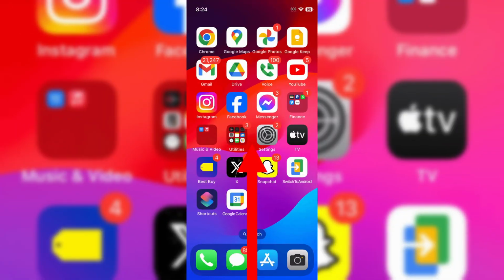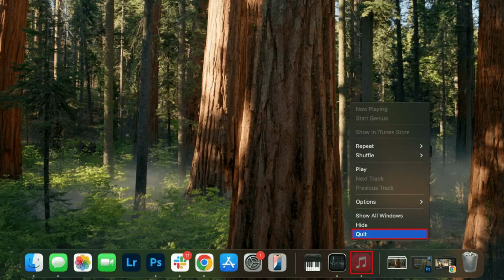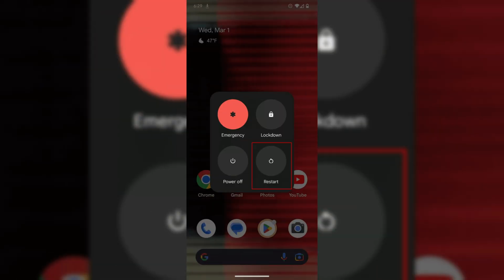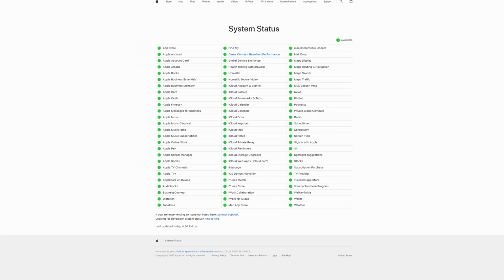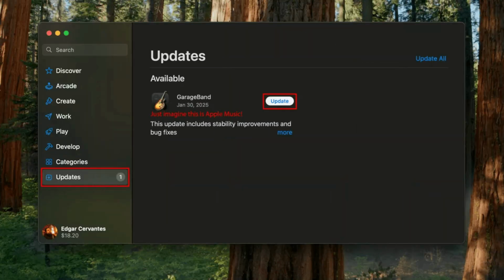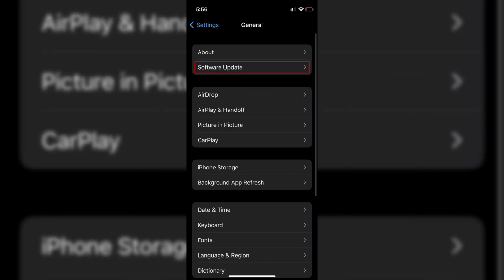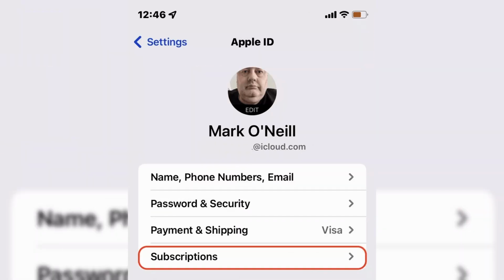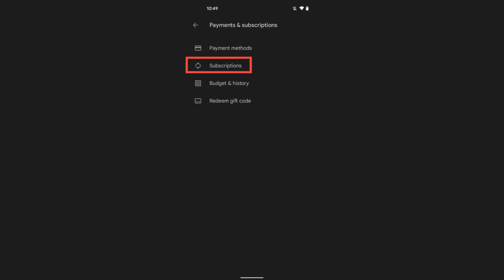Apple Music Not Working? Try These Fixes!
Apple Music is usually reliable, but if you're experiencing issues, here are the troubleshooting steps to get it working again:

📚 Chapters:
0:00 - Introduction
0:10 - Restart the App
1:09 - Restart Your Device
1:32 - Check Apple Music Server Status
1:47 - Update Apple Music App
2:17 - Update Your Device’s Software
2:52 - Check Subscription Status
3:27 - Contact Apple Support

📌 Restart the App:
🍏 iPhone: Double-tap Home button → Swipe up on "Apple Music."
🤖 Android: Tap the recent apps button → Swipe away "Apple Music" or go to "Settings" → "Apps" → "Apple Music" → "Force Stop."
💻 Mac: Right-click "Apple Music" in the Dock and select "Quit", or use "Activity Monitor" to "Force quit."

🔄 Restart Your Device:
🍏/🤖 iPhone/Android: Hold the power button → Select "Restart" / "Shut Down" and turn it back on.
💻 Mac: Click the Apple menu → "Restart."

📲 Update Apple Music:
🍏 iPhone: Open "App Store" → Tap profile icon → "Apple Music" → "Update."

🤖 Android: Open Google Play Store → Tap profile icon → "Manage apps & device" → "Update Available" → Select "Apple Music" and "Update."

💻 Mac: Open "App Store" → Go to "Updates" → Select "Apple Music" and "Update."

📱 Update Your Device’s Software:
🍏 iPhone: "Settings" → "General" → "Software Update."
🤖 Android: "Settings" → "Software Update."
💻 Mac: Apple menu → "System Settings" → "General" → "Software Update."

💳 Check Subscription Status:
🍏 iPhone: "Settings" → Tap your Apple ID → "Subscriptions."
🤖 Android (Google Play Subscription): Open "Google Play Store" → Tap profile icon → "Payments &  subscriptions" → "Subscriptions."

☎️ Still Not Working? Contact Apple Support!
If none of these steps help, visit Apple Support for further assistance.